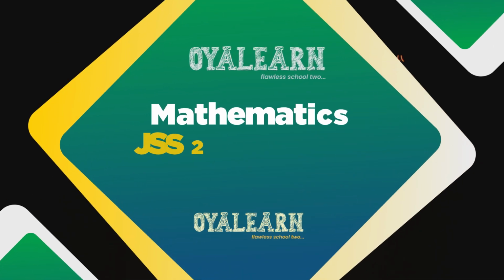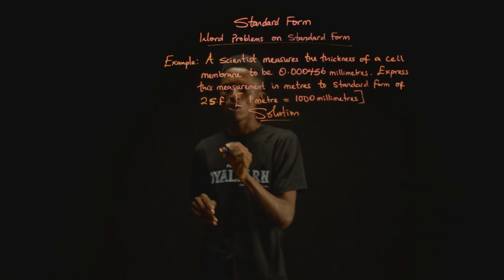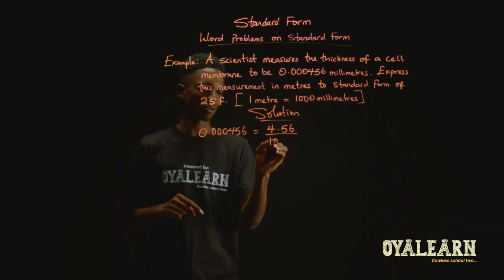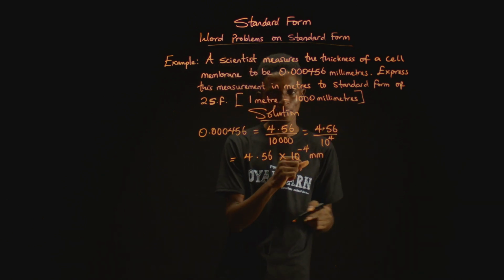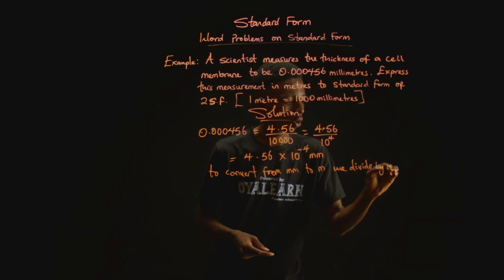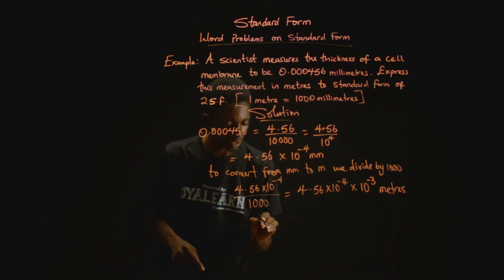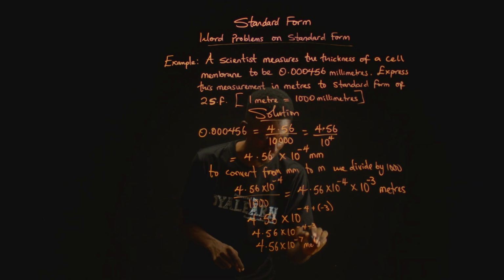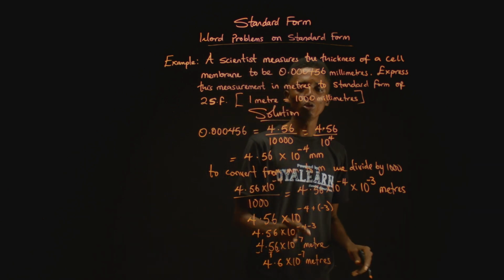JSS 2 | Standard Form | Word problems on standard form.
In this video, we‘ll learn about Standard form. Focusing on word problems in standard form, making them easy to understand.

What You'll Learn:
Word problems on standard form.